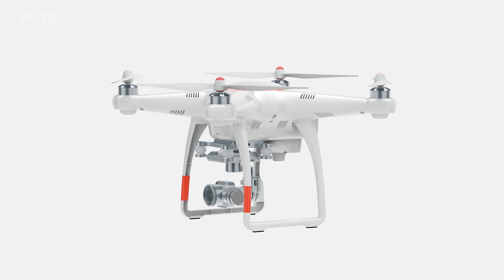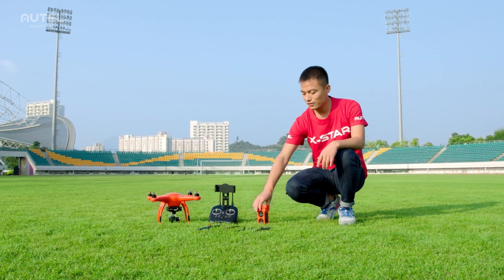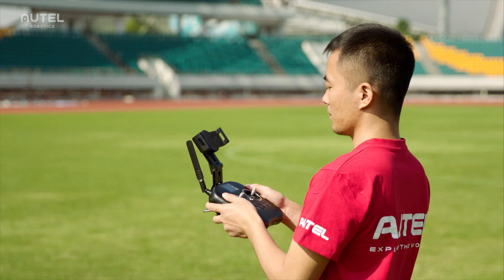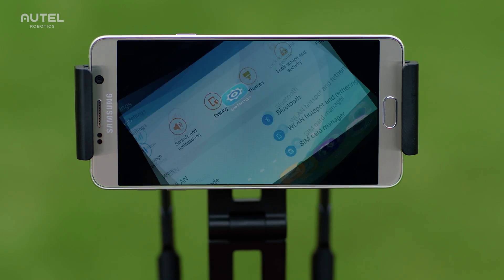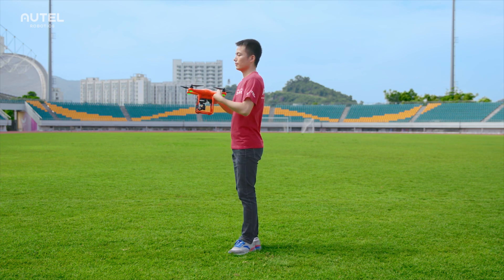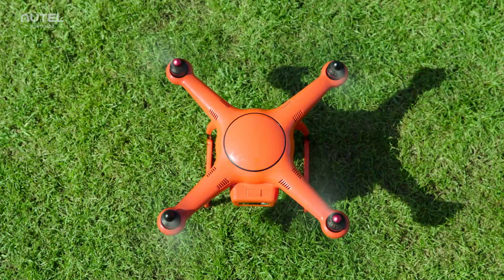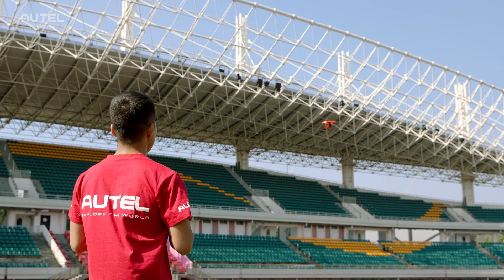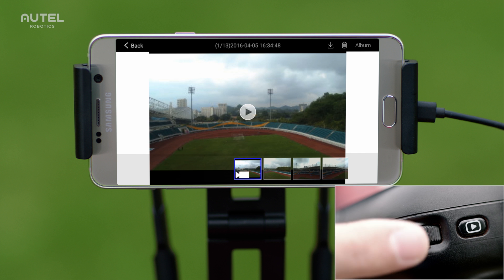Autel Robotics Tutorial: X-Star and X-Star Premium Setup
Meet the Autel Robotics X-Star drone series!  This video will give you a basic overview of the X-Star series and introduce you to each component of the drone, show you how to set it up, teach you to calibrate the compass, and go over some of the basics of flying.